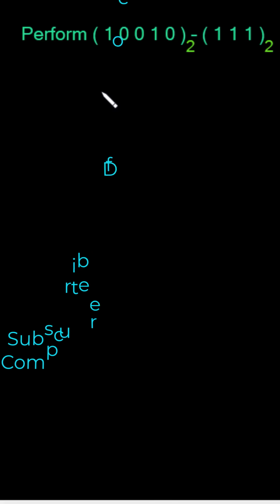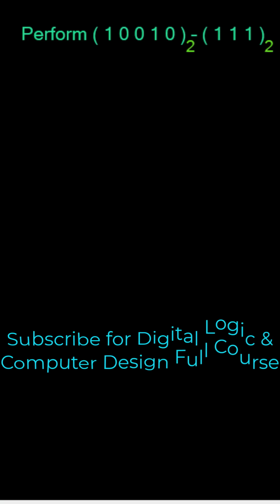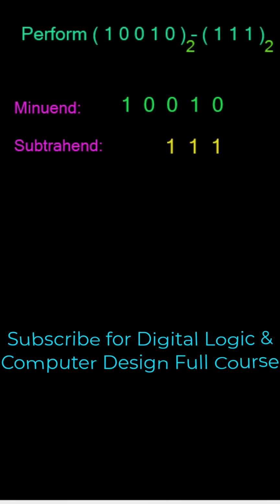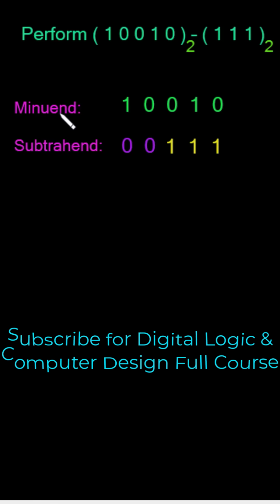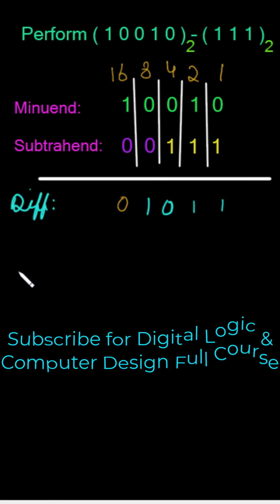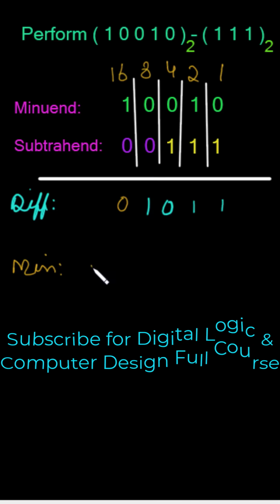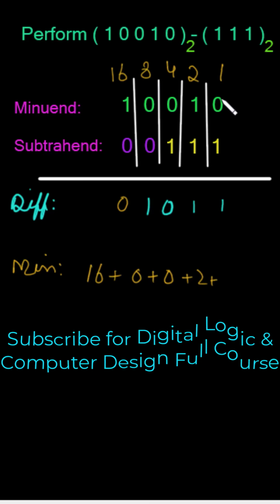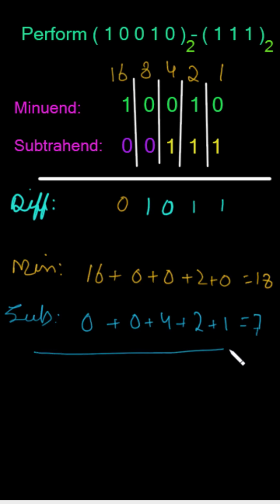Binary Subtraction Made Easy | 10010 – 00111 = 01011 | Digital Logic Tutorial for EE & CS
Learn binary subtraction the simple and logical way!
This short video is designed for Electrical Engineering and Computer Science students studying Digital Logic & Computer Design, binary arithmetic, and number system operations.

🔍 Binary Subtraction Problem Covered in the Video
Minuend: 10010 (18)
Subtrahend: 00111 (7)
Operation: 10010 – 00111
Step-by-Step Breakdown:

Borrowing occurs across multiple bits.

Borrow travels from the leftmost 1 all the way to the right side.

This is a great example to understand how borrowing works in binary, especially with multi-bit cascaded borrowing—an essential concept in digital circuits, ALU design, and computer arithmetic.